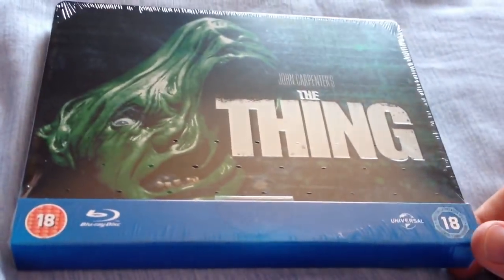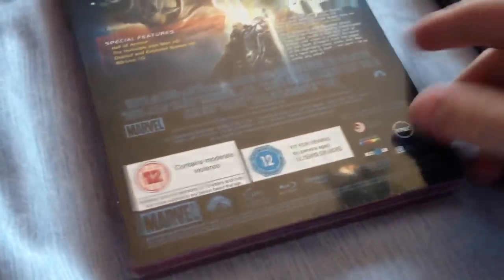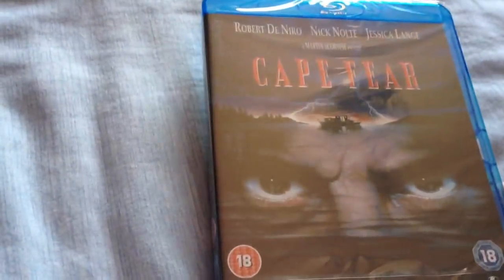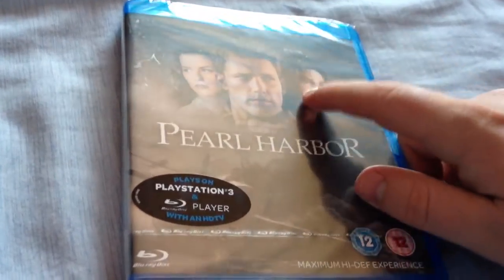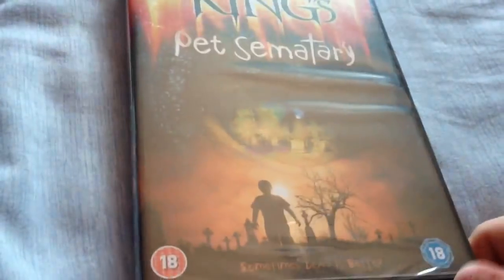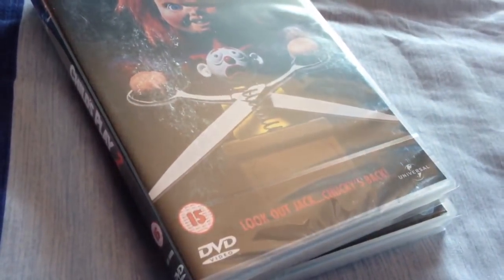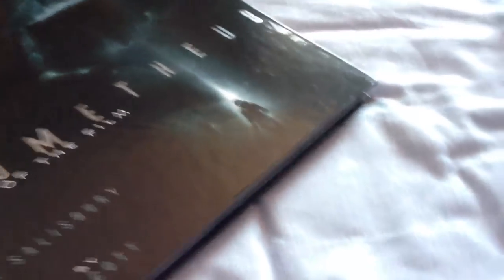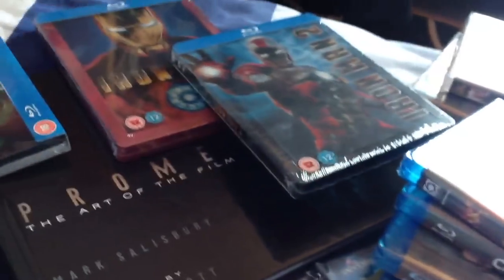Blu-ray/DVD Update (04/08/12)